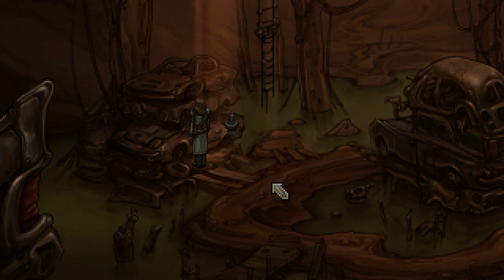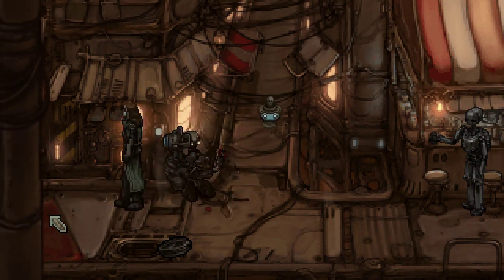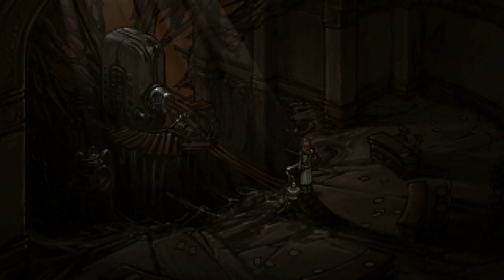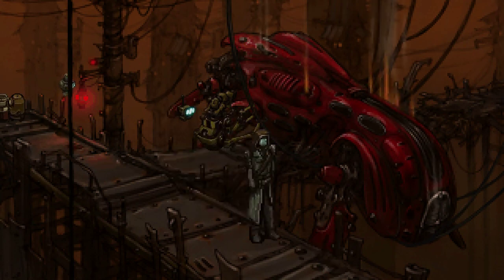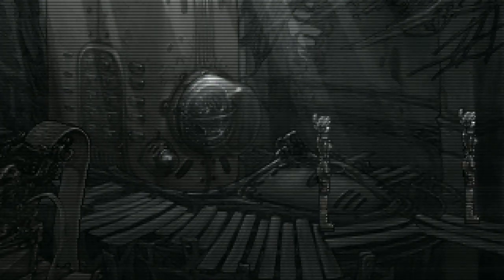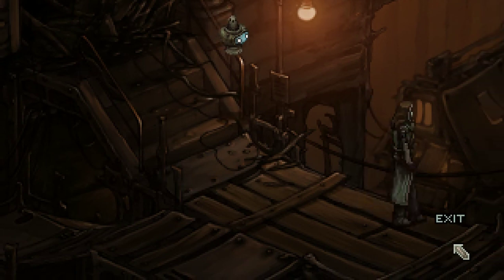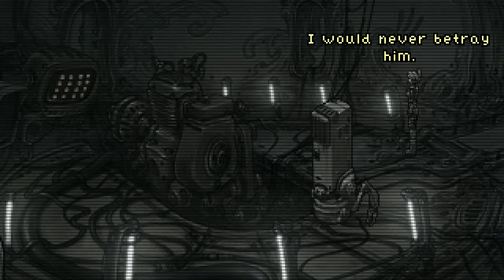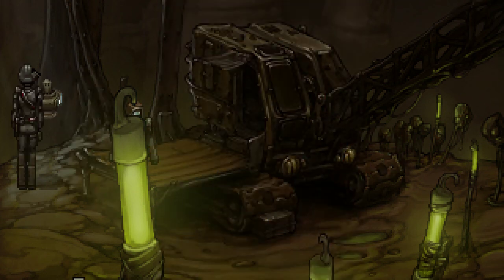Primordia - 07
Someone requested I play through this dystopian robot-filled point-and-click again since the twitch.tv stream died so long ago. I wanted to take it easy this weekend, so this is for you.

If you would like to play this game for yourself, it can be acquired from a multitude of digital distributors.